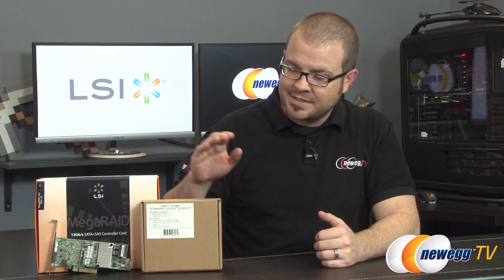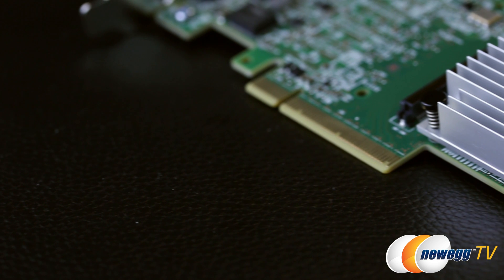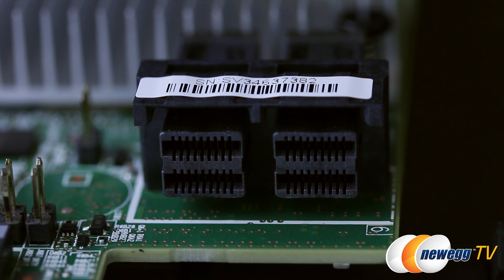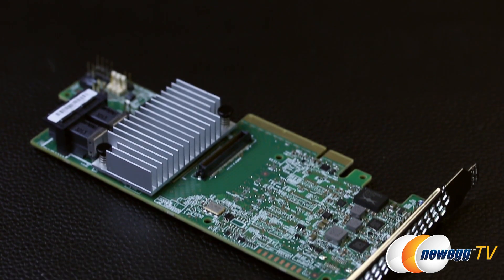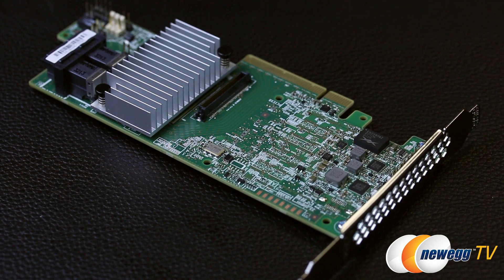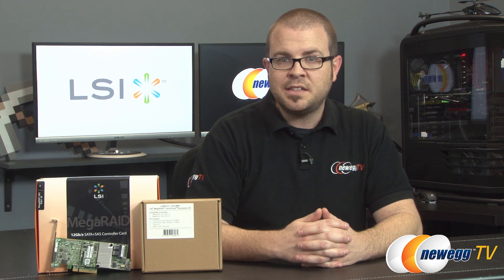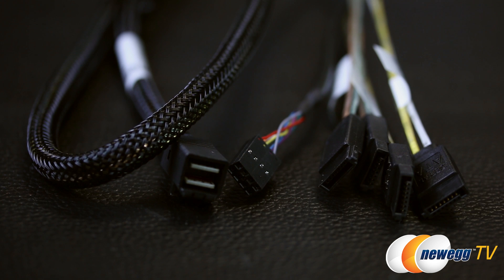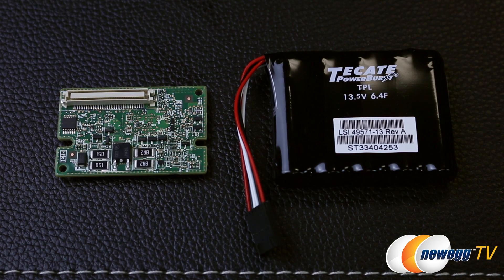LSI MegaRAID SAS 9361-8i 3.0 x8 Low Profile SATA RAID Controller (Kit) Overview - Newegg TV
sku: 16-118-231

Here's an LSI, made by PCI-Express 3.0 x8 Low Profile SATA / SAS High Performance Eight-Port 12Gb/s RAID Controller, Model:  MegaRAID SAS 9361-8i. Check out the video for more info!

LSI MegaRAID SAS 9361-8i (LSI00416) PCI-Express 3.0 x8 Low Profile SATA / SAS High Performance Eight-Port 12Gb/s RAID Controller (Kit)

- Credits -
Presenter: Paul
Producer: Lam
Camera: Anna
Post-Production: Anna